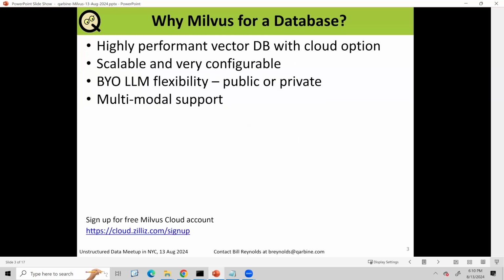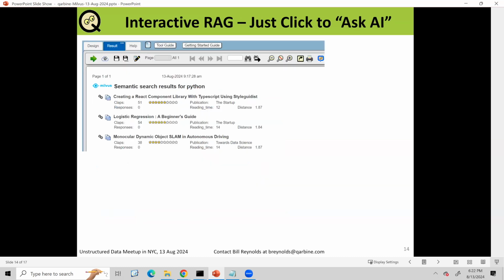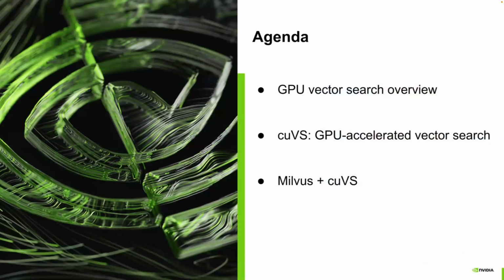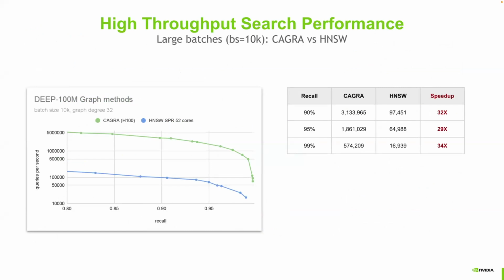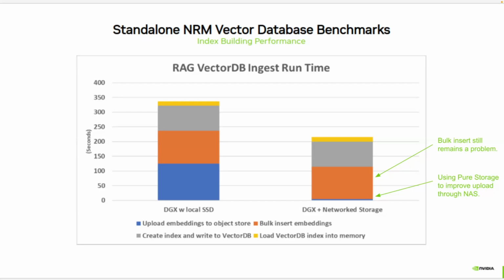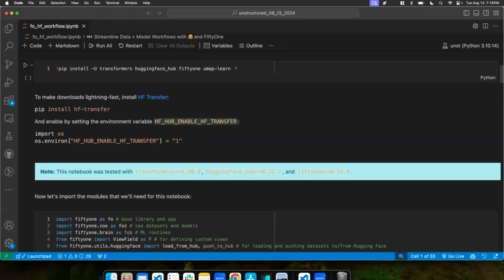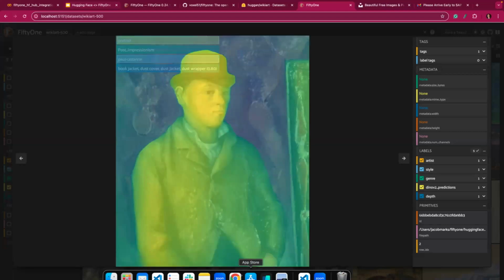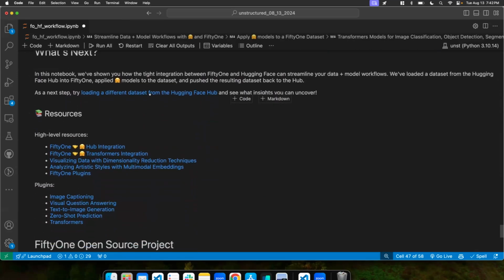New York Unstructured Data Meetup Aug 13 2024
🎥 Once a month, we'll meet, socialize, and hear speakers present topics on unstructured data and generative AI. Thank you, SAP for the venue.

We apologize for the low-quality audio in this video. We didn't have recording capabilities this time, but we will at our next event. Please check slides for recaps!

Timeline:
00:05 - Speaker Bill Reynolds, Modern Analytics & Reporting with Milvus Vector DB and GenAI
25:43 - Speaker Corey Nolet, Milvus on the GPU w/ RAPIDS cuVS
57:54 - Speaker Jacob Marks, Combining Hugging Face Transformer Models and Visual Data with FiftyOne (audio cut-off but demo available)

CONNECT

MEETUP VIDEO CONTENTS
Host: Tim Spann

1. Speaker: Bill Reynolds, CTO, Quarbine
Title: Modern Analytics & Reporting with Milvus Vector DB and GenAI
Abstract: See how Milvus Cloud features can be applied up in the stack by developers to deliver interactive analytics using Milvus vector search and GenAI across the application life-cycle. Qarbine also includes a unique SQL-like option for a more approachable query interface than what the Milvus API provides.

2. Speaker: Corey Nolet, NVIDIA

3. Speaker: Jacob Marks, Voxel51
Title: Combining Hugging Face Transformer Models and Visual Data with FiftyOne
Abstract: ​Datasets and Models are the two pillars of modern machine learning, but connecting the two can be cumbersome and time-consuming. In this lightning talk, you will learn how the seamless integration between Hugging Face and FiftyOne simplifies this complexity, enabling more effective data-model co-development. By the end of the talk, you will be able to download and visualize datasets from the Hugging Face hub with FiftyOne, apply state-of-the-art transformer models directly to your data, and effortlessly share your datasets with others.